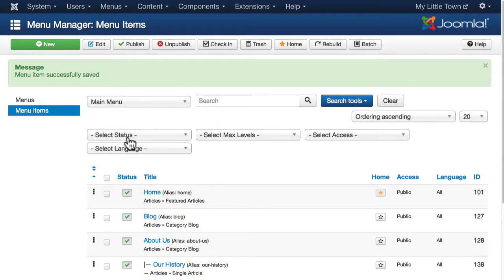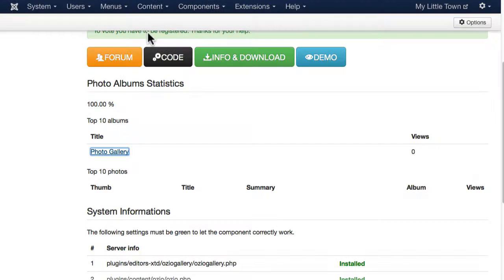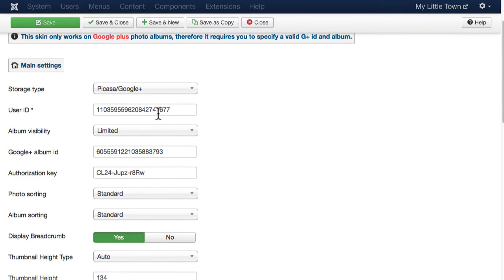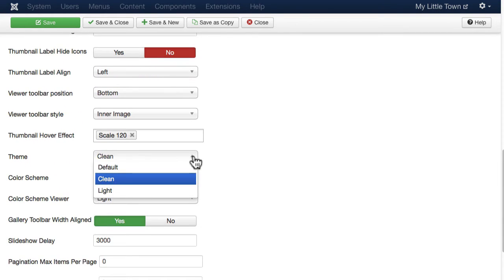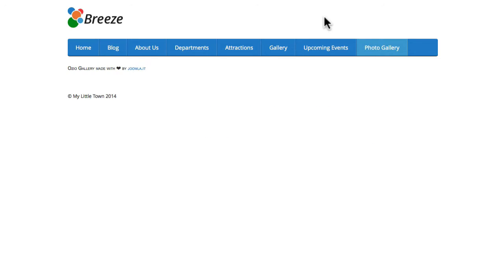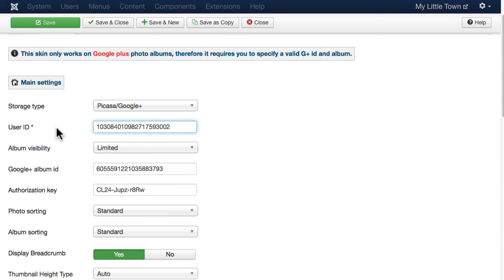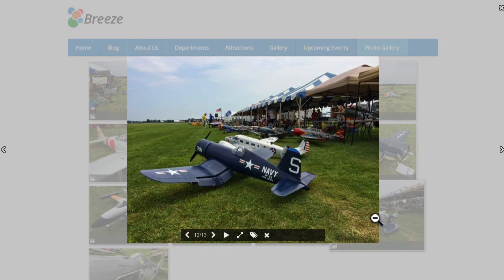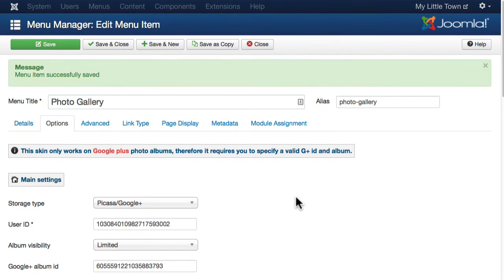#4. Ozio Gallery: The Nano Style